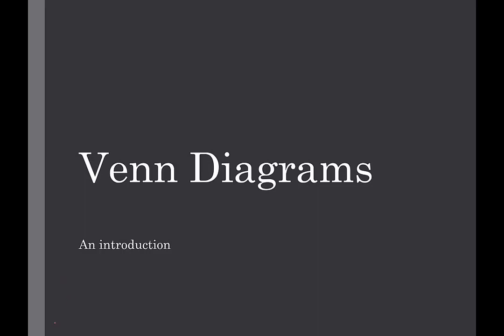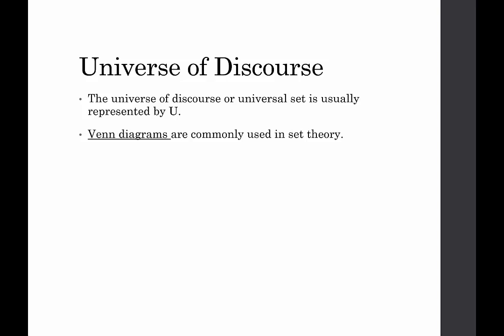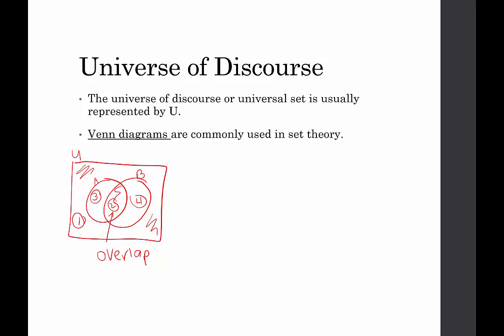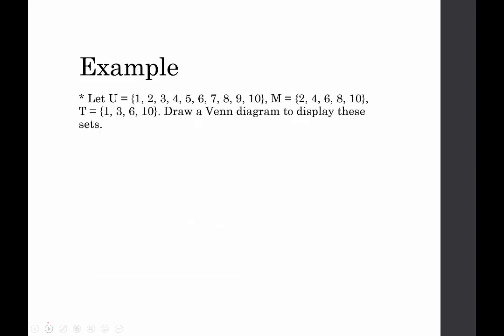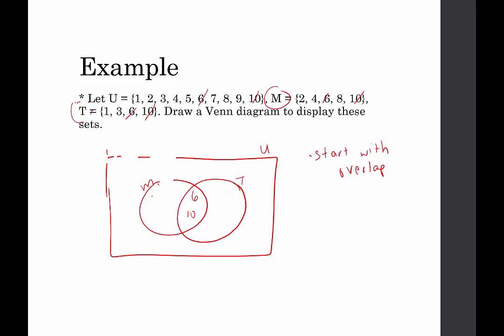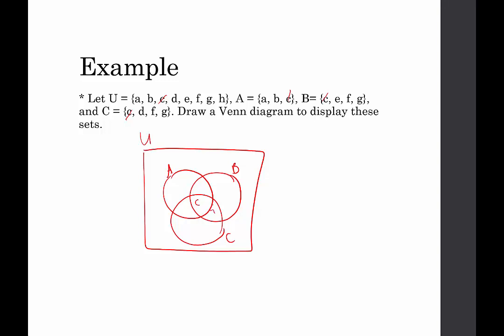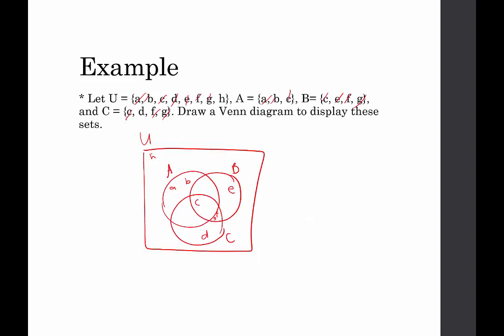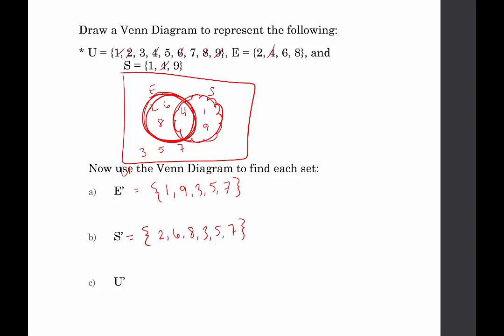Introduction to Venn diagrams and universe of discourse